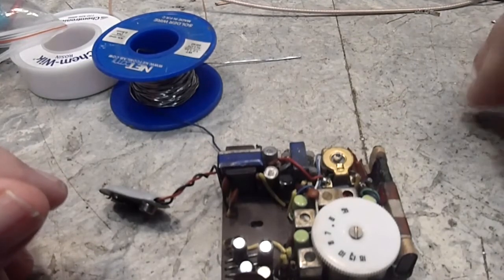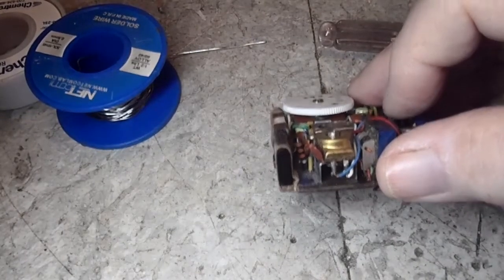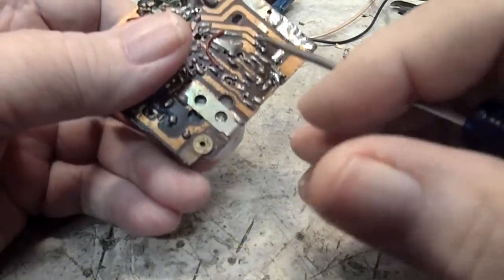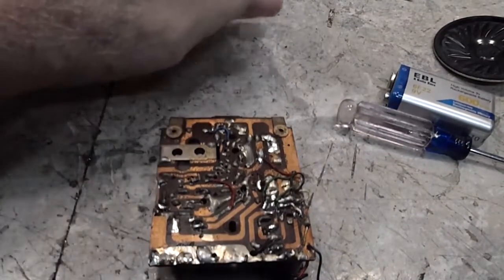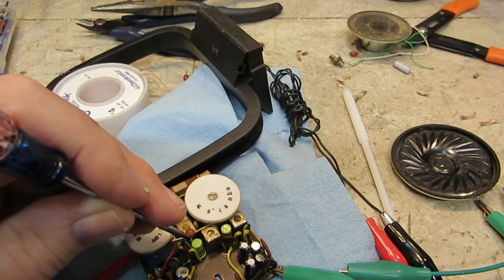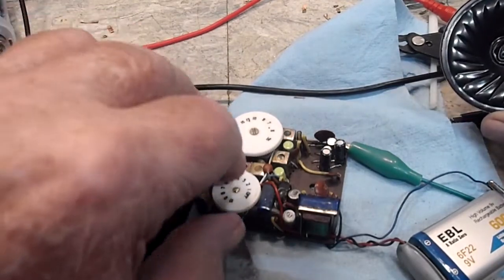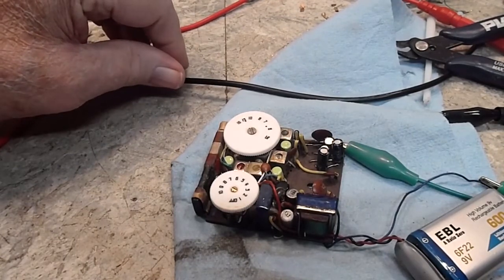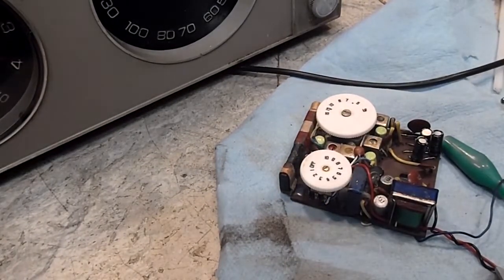DERB - Baylor 6 Radio - The Little Bastard - Part 1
Actually made some good progress in this first part. E caps replaced, twice, and audio it working. :)